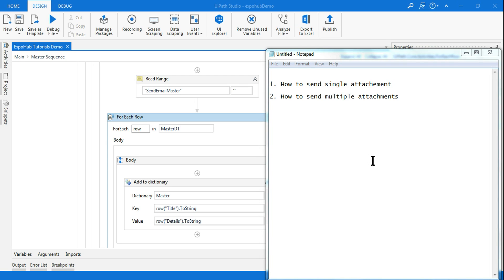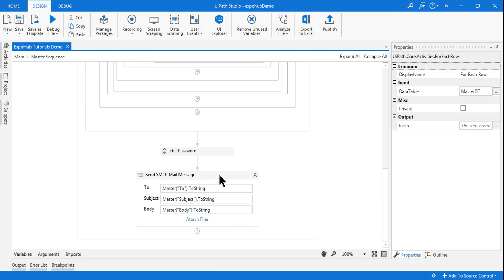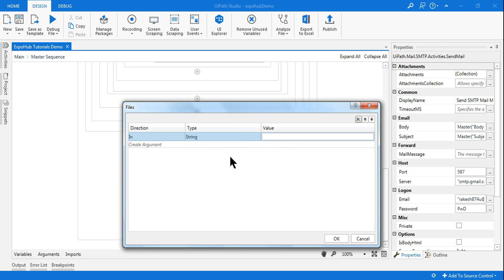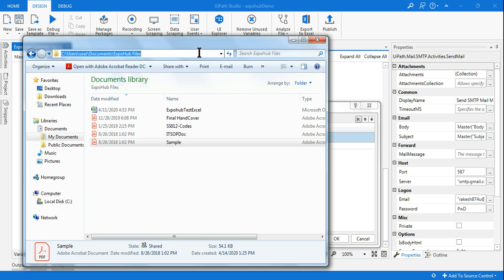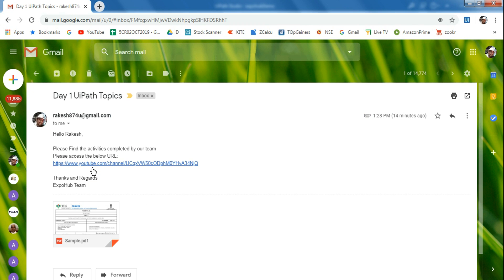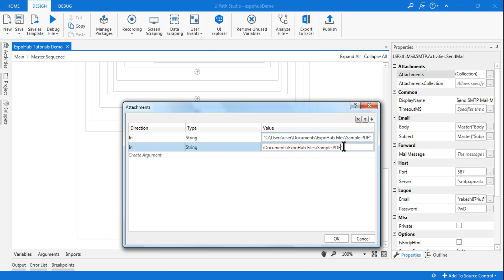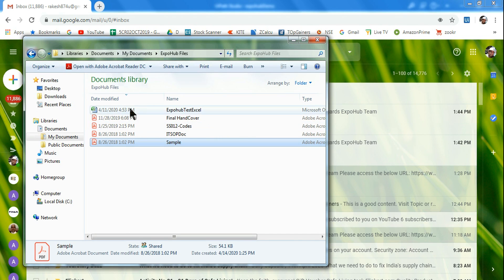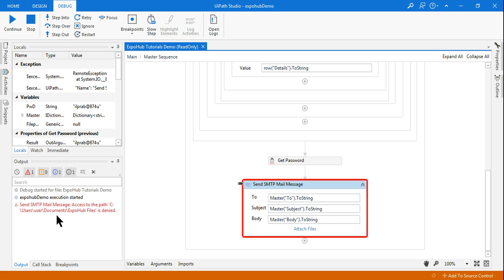UiPath Tutorial | Uipath Send Email with Attachments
: Learn These Two Topics:
1. How to send single attachment

2. How to send multiple attachments